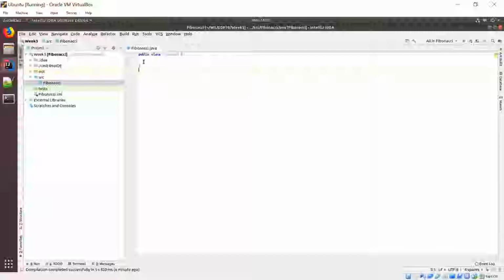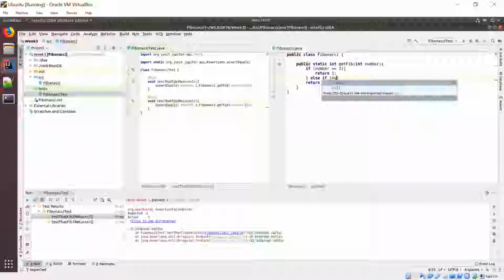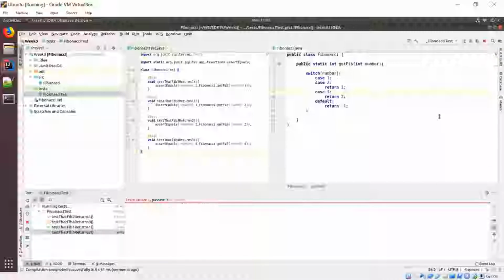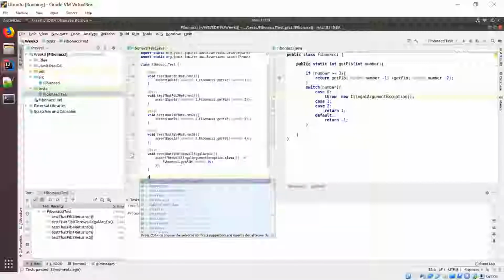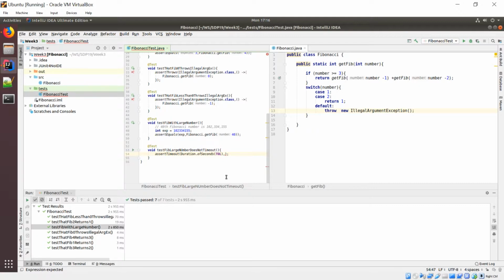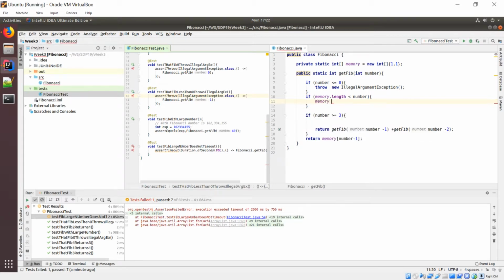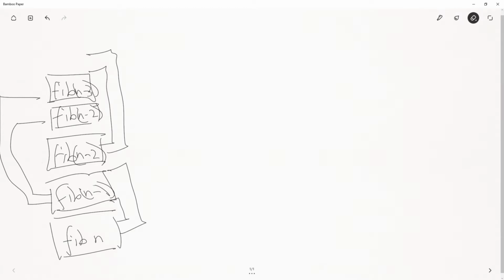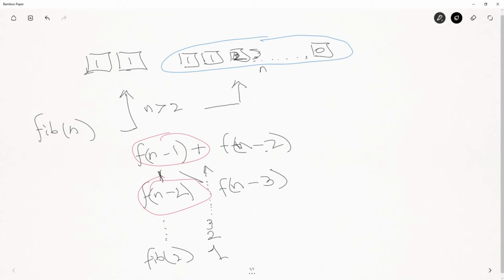Using TDD with Fibonacci Numbers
Using Test Driven Development approach to develop an algorithm for calculating Fibonacci numbers.

Accompanying GitHub repository

The idea was based on a lecture I attended a few years ago, I have been unable to source a video to give accreditation.